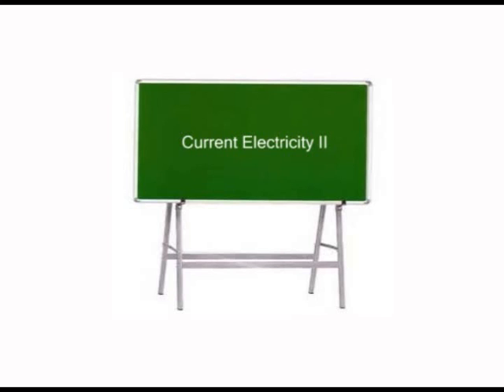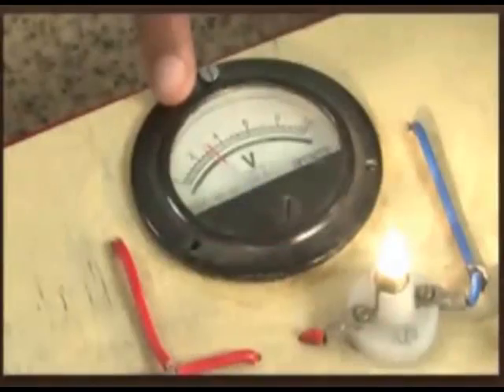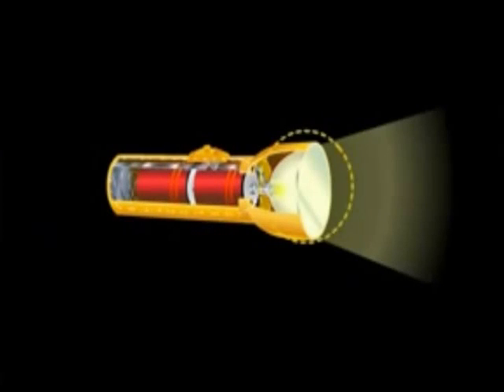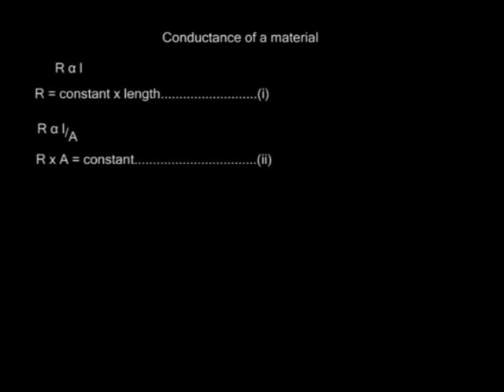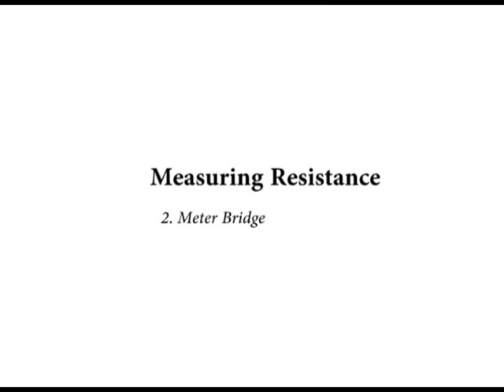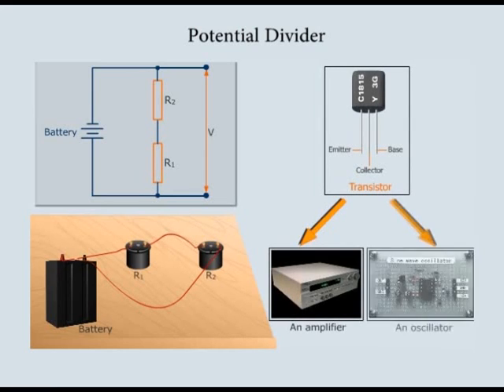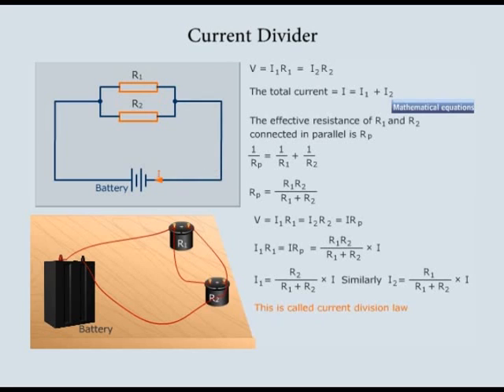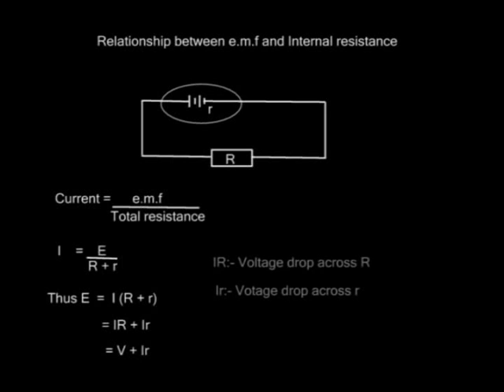5 Current Electricity II